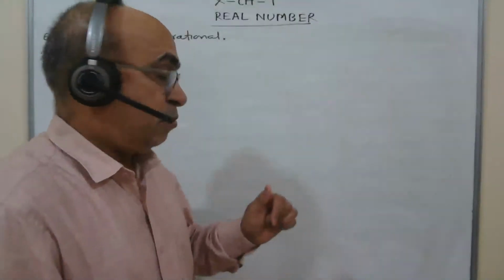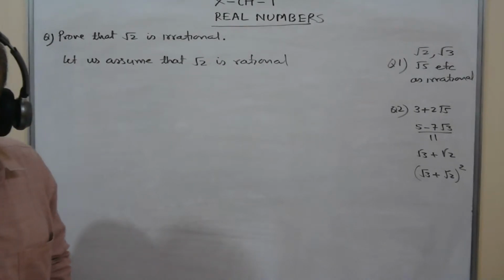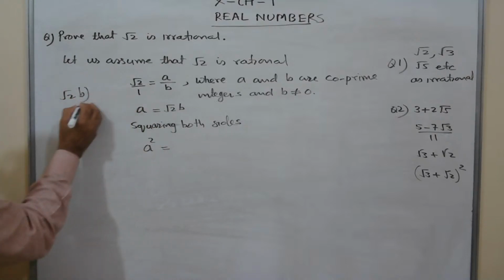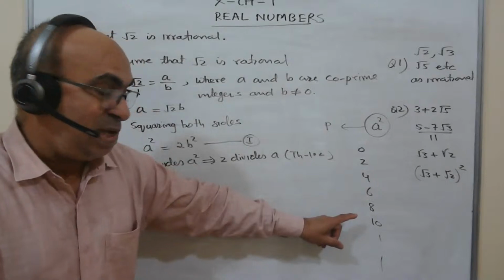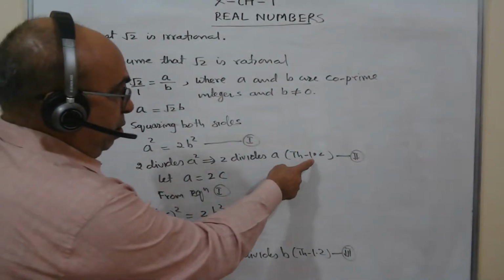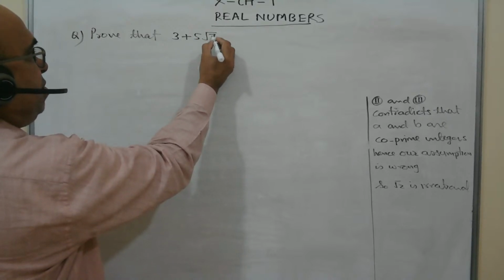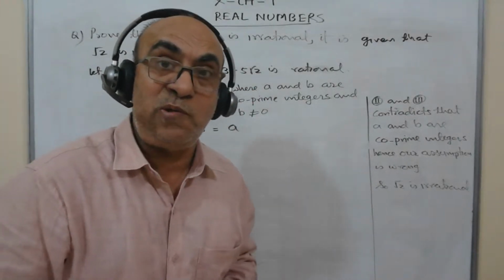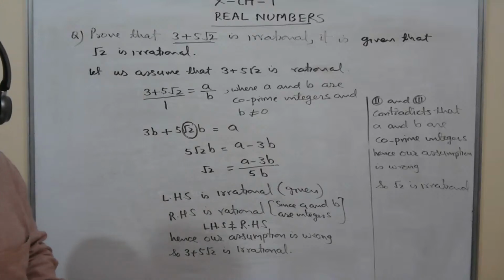10 CLASS REAL NUMBERS, CBSE BORAD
PROVING IRRTATIONAL NUMBERS